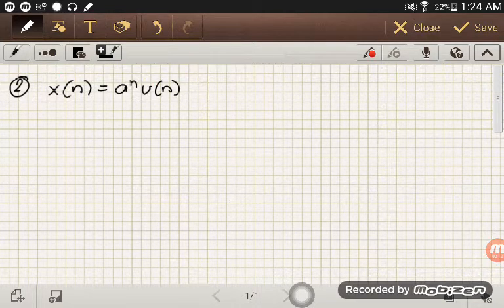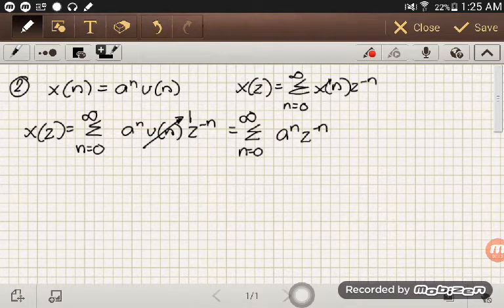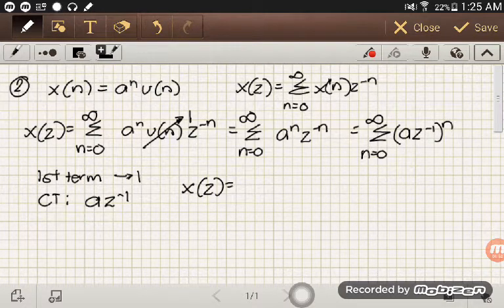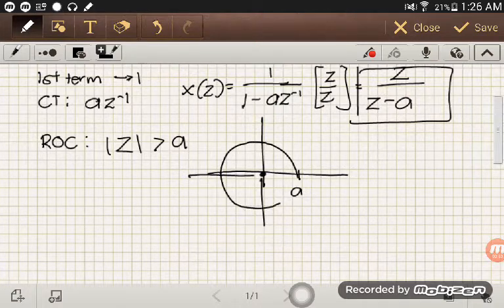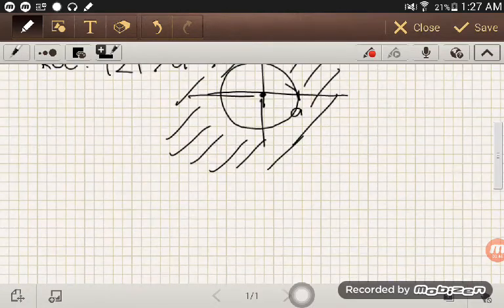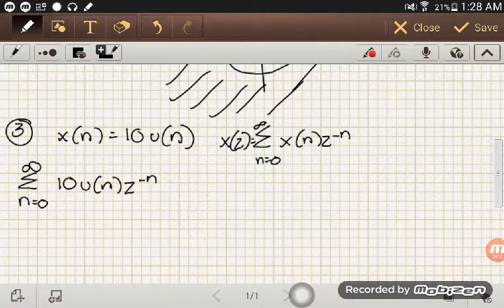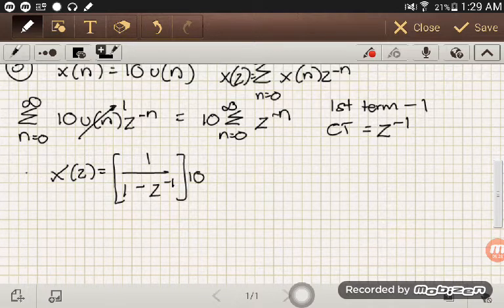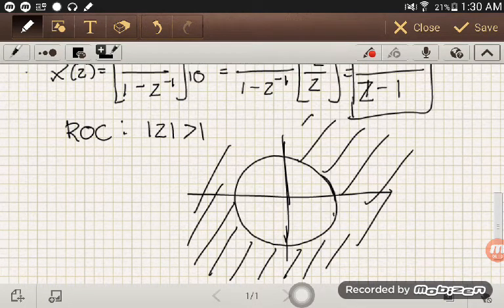DSP/SSP Lectures - Z-transform pt2